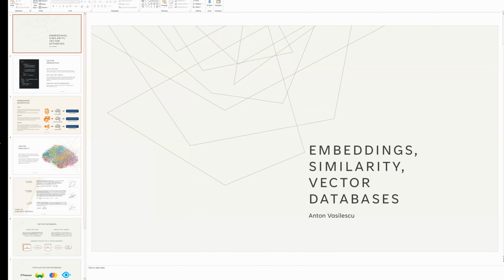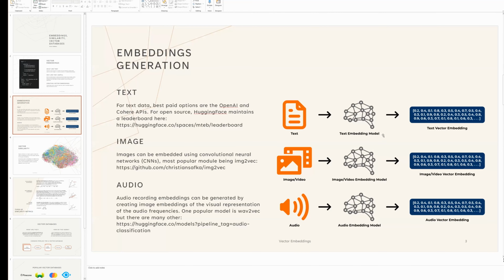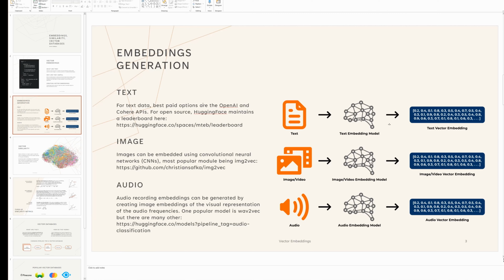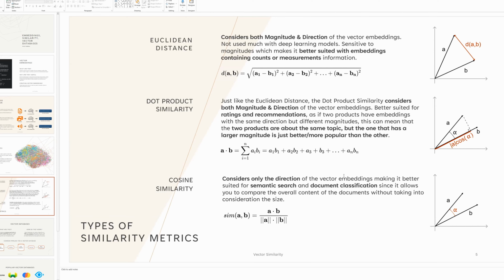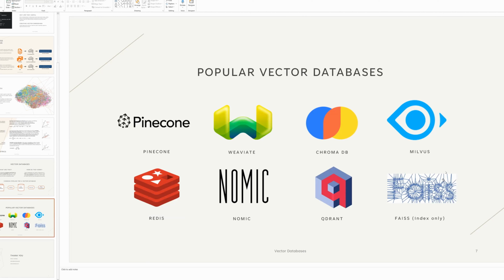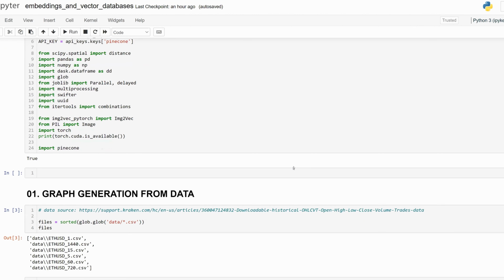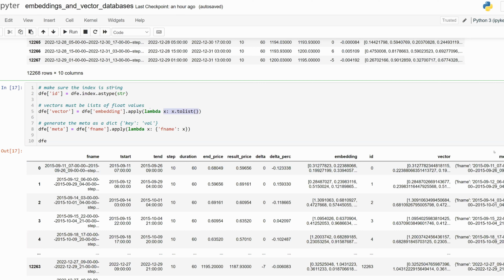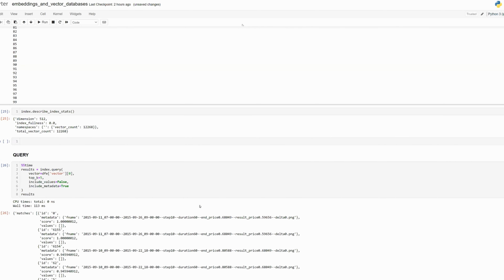Hands-on Vector Databases: From Embeddings to Similarities & Applications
Welcome to the recorded session of our recent meetup event that delved deep into the world of embeddings and vector databases. In this insightful video, we began the evening by setting a solid foundation with a discussion on embeddings and vector similarities, before exploring the exciting realm of vector databases.

We'll explore some of the prominent databases presently in use, including Pinecone, Weaviate, Faiss, and Chroma. The conversation took an engaging turn as we transitioned into a hands-on session. Here, we worked through some sample code that generates embeddings, pushes them into a Pinecone database, and checks similarities for new data, thereby demonstrating the practical applications of these concepts in real time.

The discussion was both enlightening and interactive, truly a must-watch for anyone interested in expanding their understanding in this field.

We look forward to your feedback and questions in the comments section below.